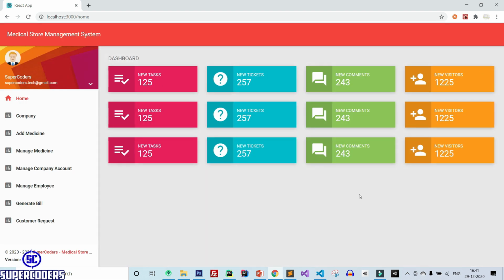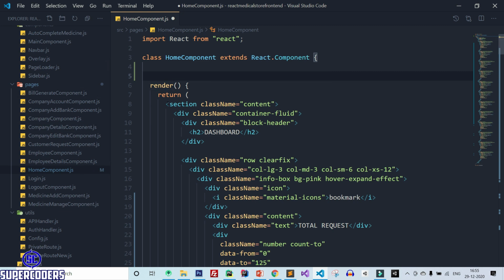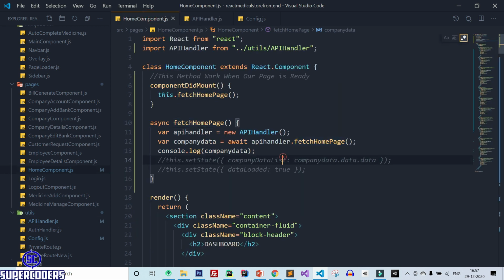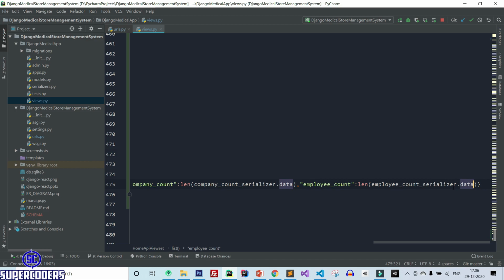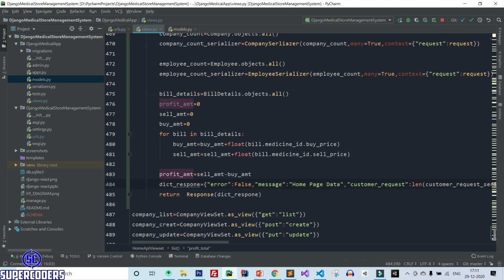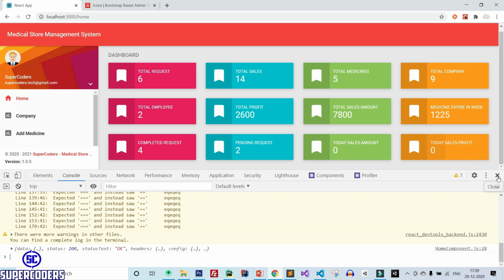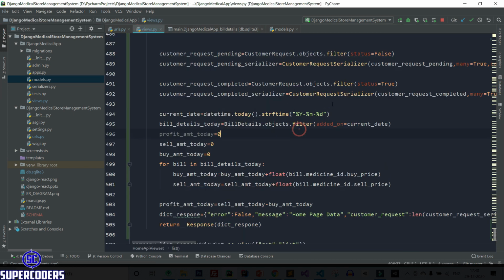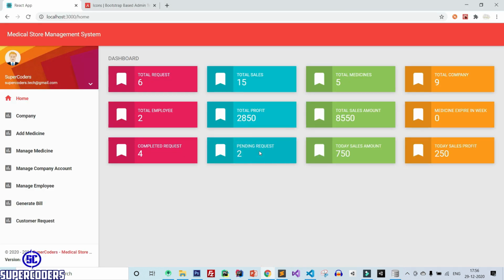Django React Medical Store Management Part 31 | Homepage Part 1 | Added Homepage Cards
Tutorial Cover :

1. Medical Store Homepage Tutorial Part 1

2. Django Create API for Get Data in Count

3. Get All Database Data in Count Length

4. Show all Details of Database in React Homepage

5. Medical Store Homepage

6. Dashboard Homepage With Card in React and Django API

7. React Create Component for Homepage